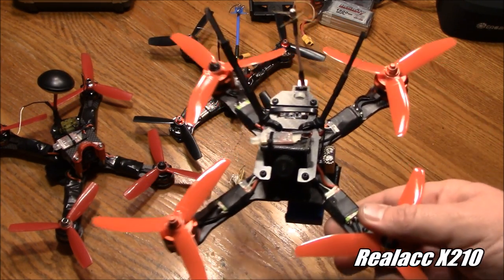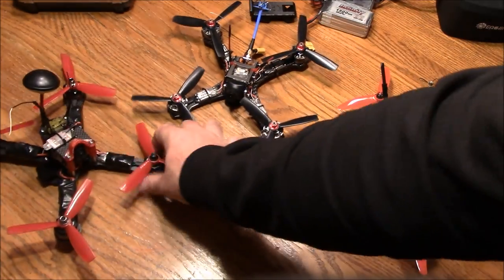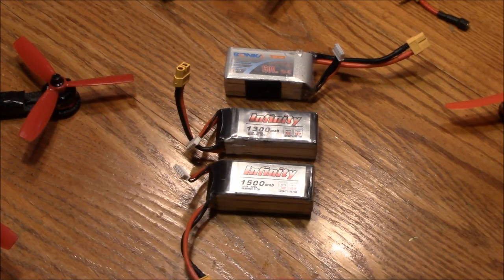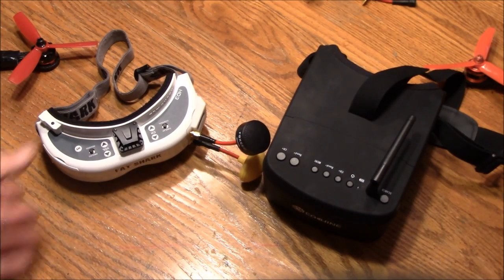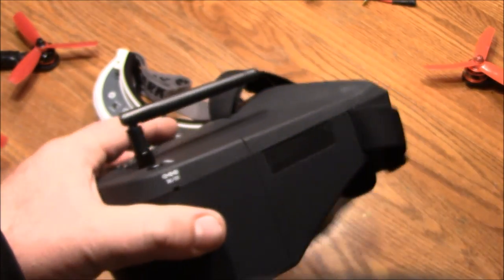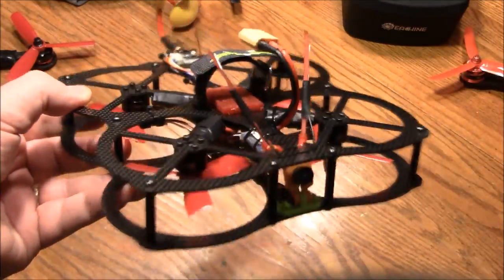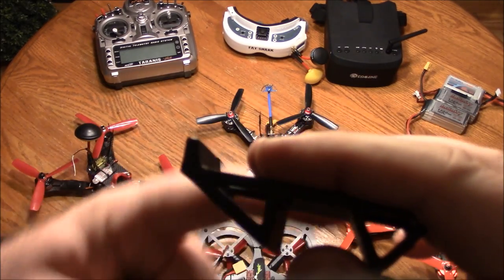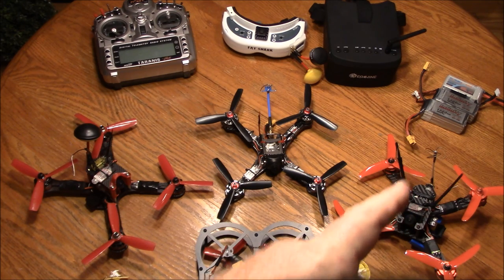2017 Drone Racing Equipment Starting Line Up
The 2017 Season is upon us!  Everyone is going to have their own favorites; these are mine!  Welcome to racing.

Get your own here:
Realacc X210 Kit: x210 kit
Diatone Crusader GT2 Quad
MM130-O Frame

No 3D Printer?